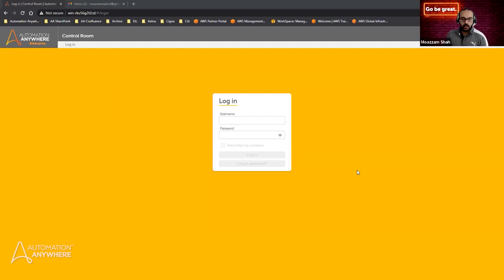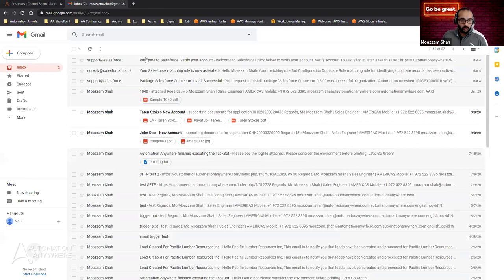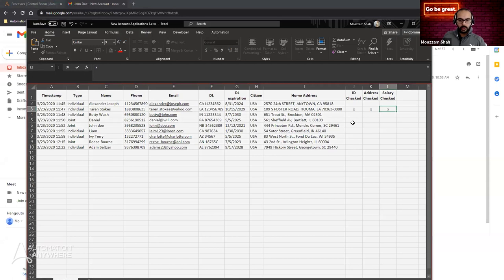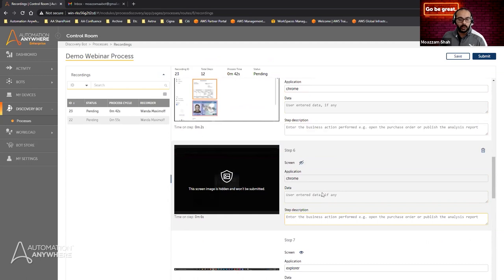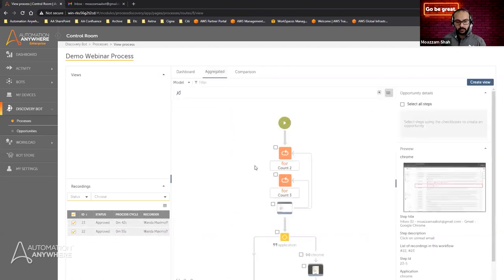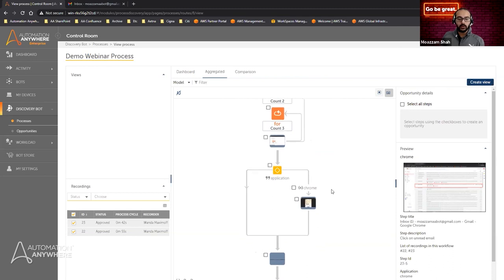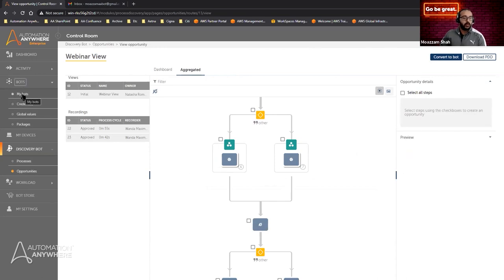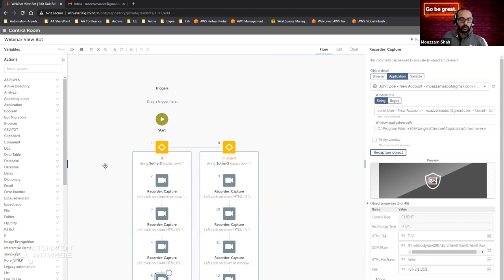Discovery Bot Demo: Getting Started with Discovery Bot | Automation Anywhere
What is Discovery Bot? And how quickly can you get started discovering processes that can be automated? In this demo, we'll walk through how to start using Discovery Bot, an integrated part of the Automation 360 RPA platform, and how  it accelerates and scales automation across the organization.

By recording user activities, discovering documenting business processes, and analyzing process variances, Discovery Bot can help to identify automation opportunities and create significant business impact.

Fast track automation with automatic process discovery with Discovery Bot.